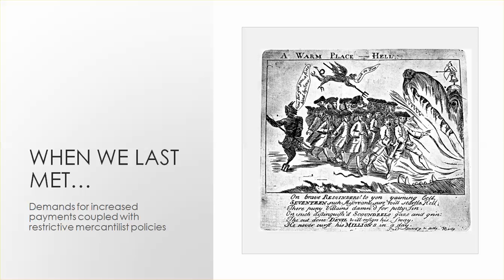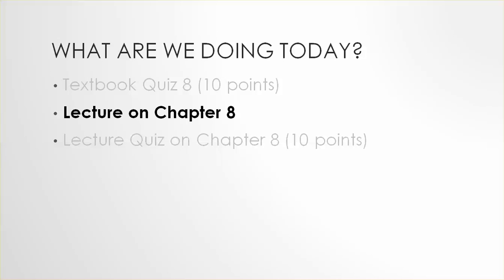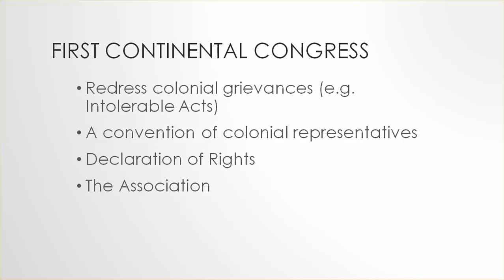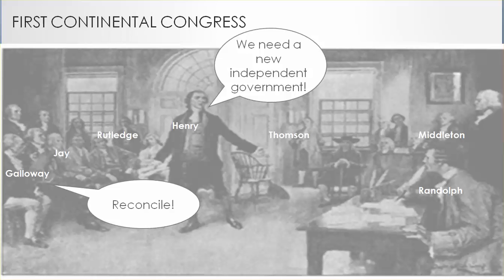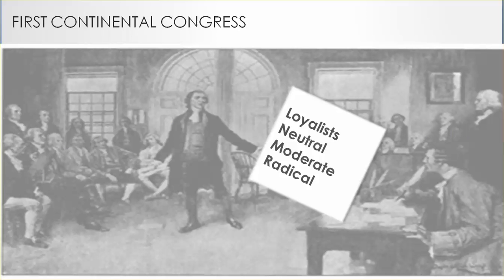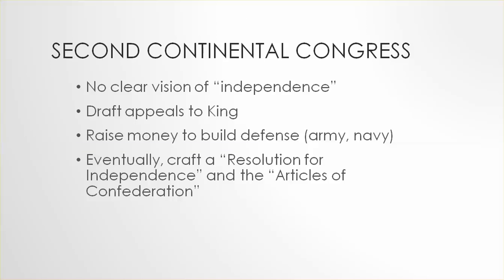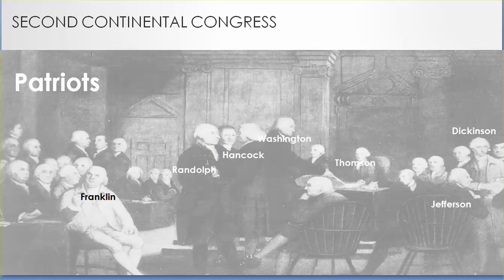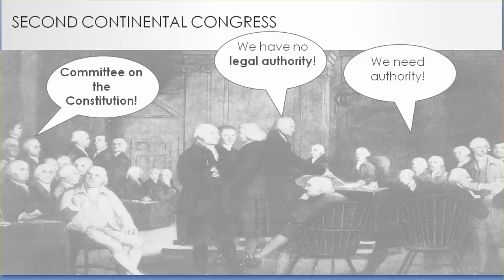Chapter 8 Sample Lecture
This is a sample of a lecture I would offer my students as we study the Revolutionary War.